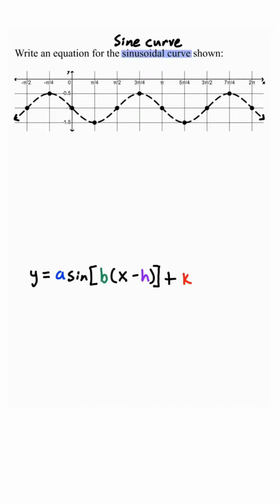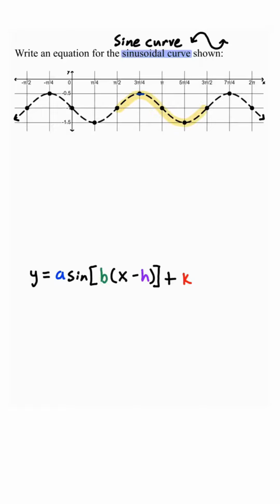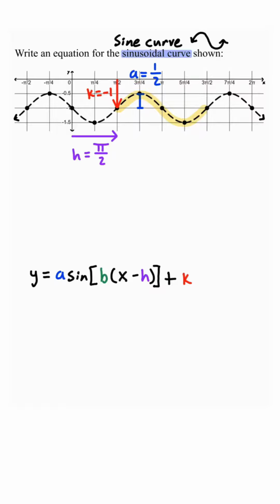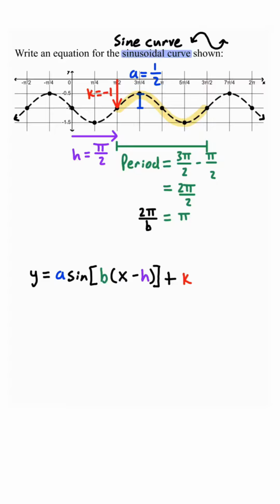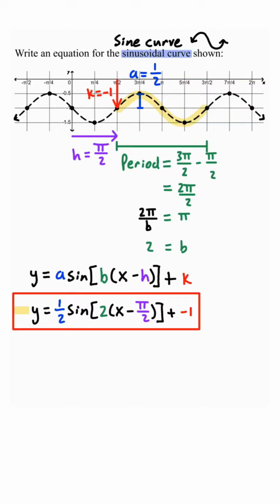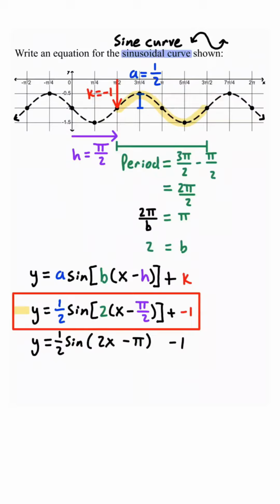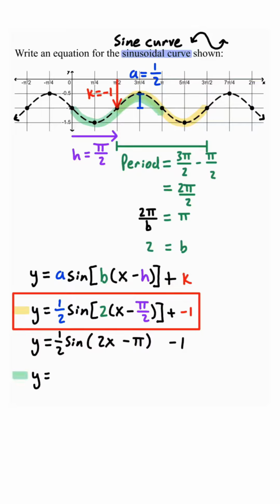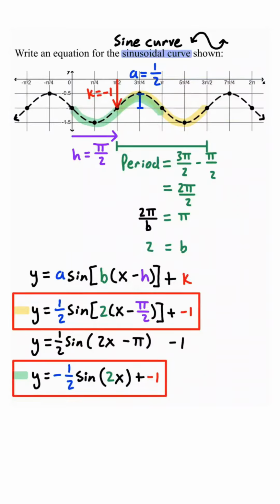Write the Equation of This Sinusoidal Curve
Can you write the equation of the sine curve just by looking at the graph? 📈
In this short, we identify first identify a curve that we will focus on and then identify the amplitude, vertical translation (midline), period, and phase shift to build the sinusoidal equation step by step.

Perfect practice for precalculus, trig, and SAT/ACT prep!